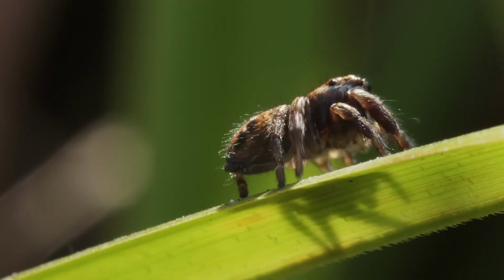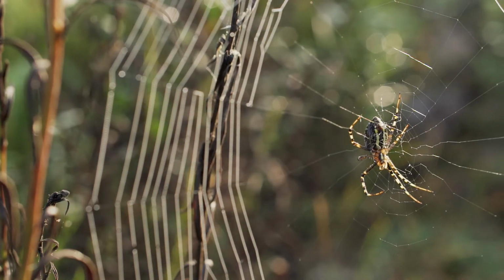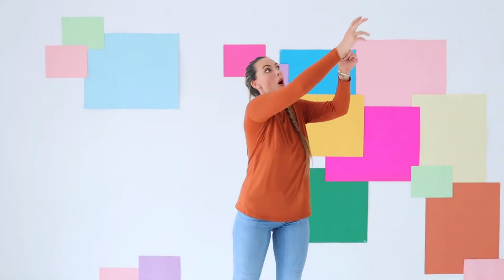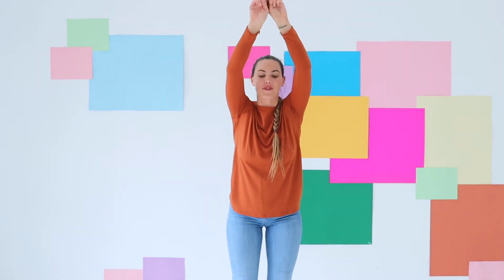Lean about Spiders with Castle Towers